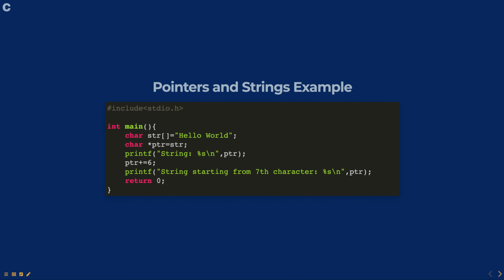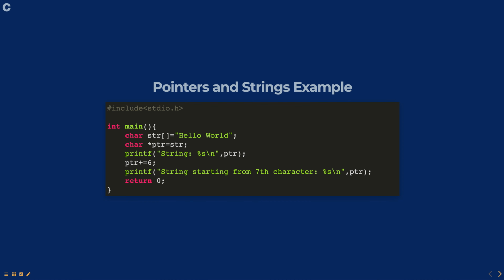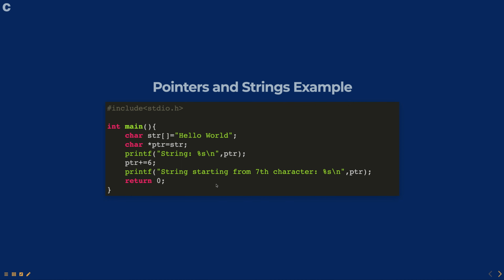Pointers and Strings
strings are represented as arrays of characters, and pointers can be used to manipulate strings in various ways.

C training
BSc in computer science - Programming in C
C tutorial